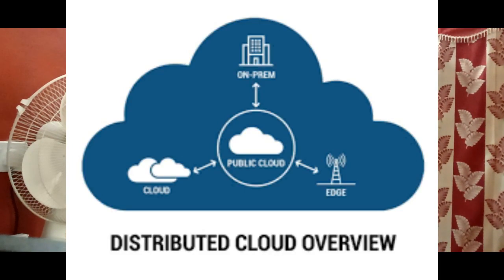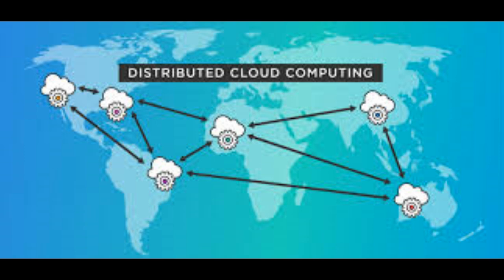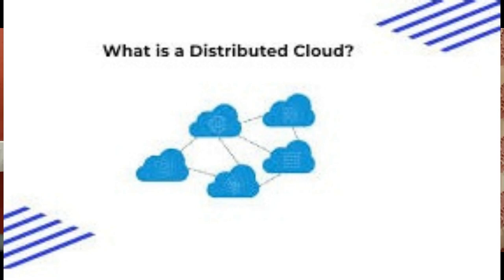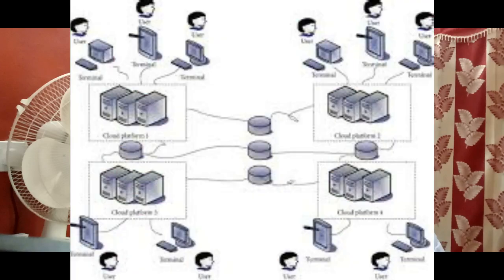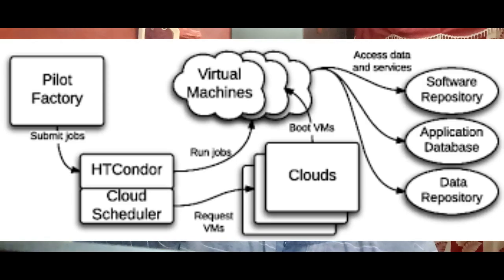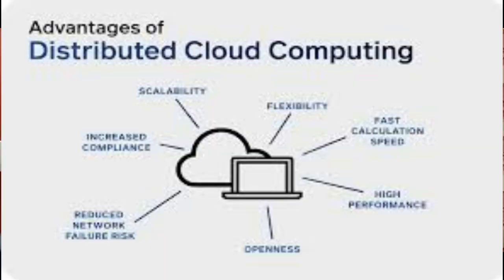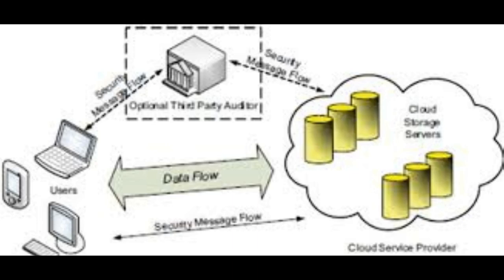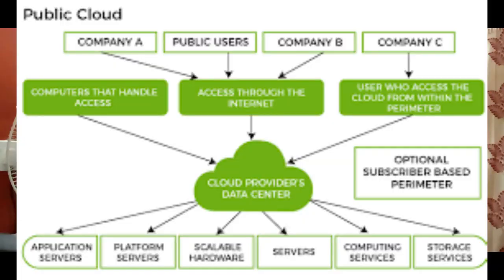Distributed Cloud Technology